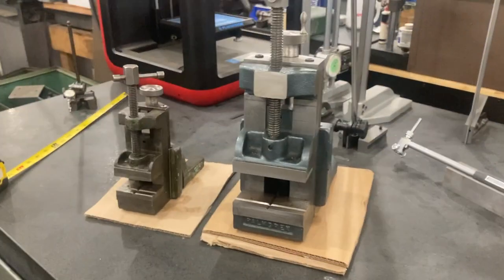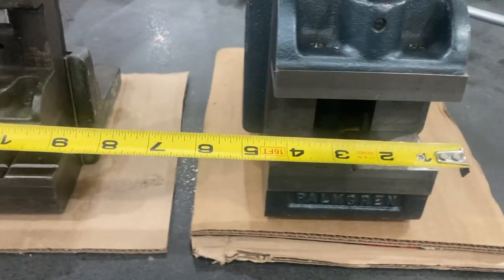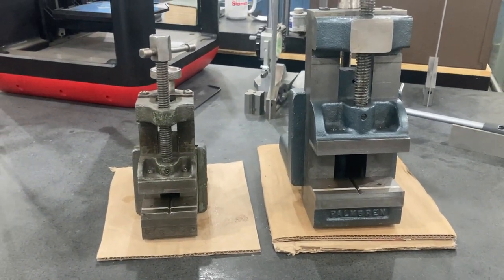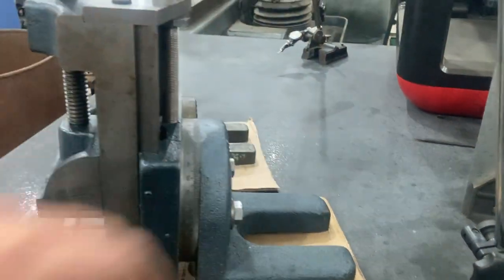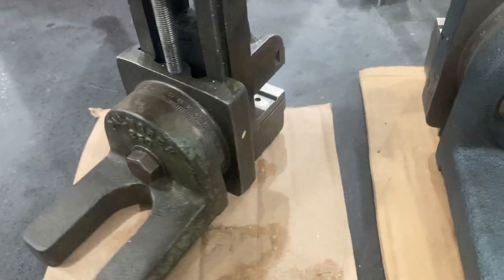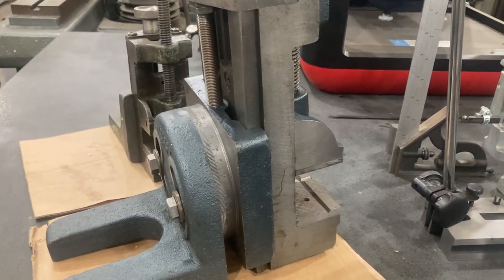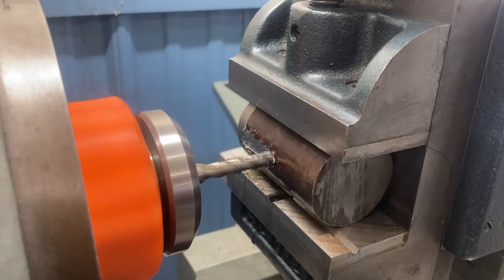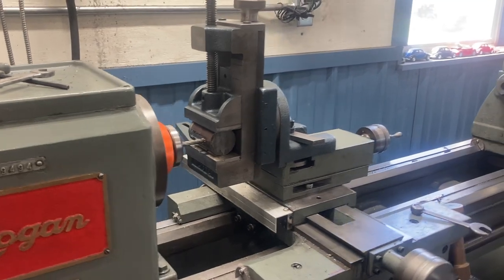Comparing Lathe Milling Attachments - Palmgren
Comparing the size and rigidity difference between a Palmgren 250 and the Palmgren 400 lathe milling attachments